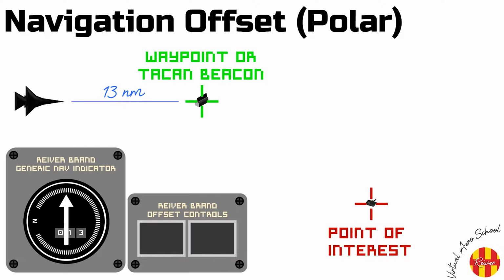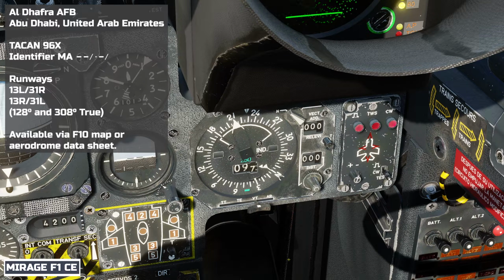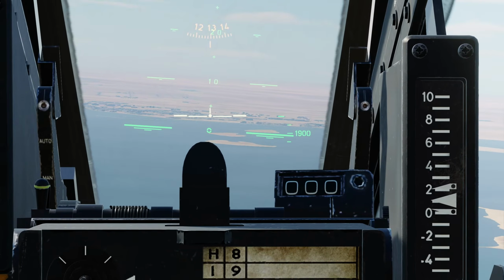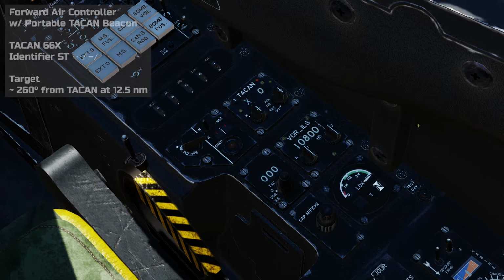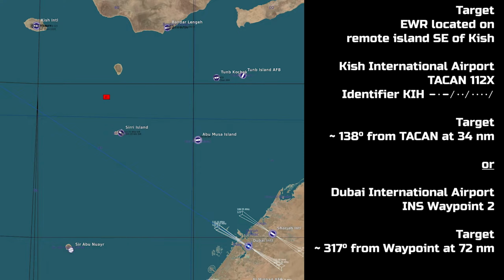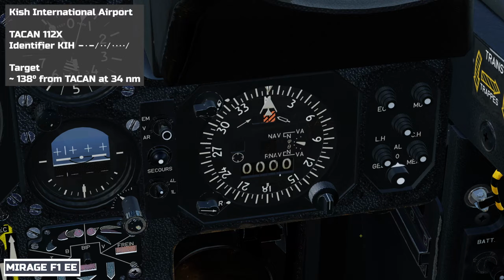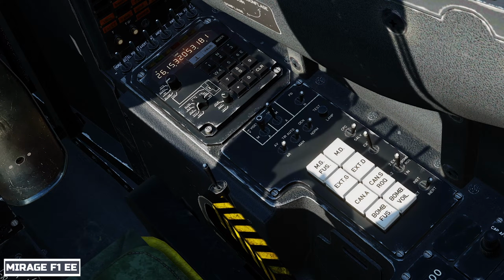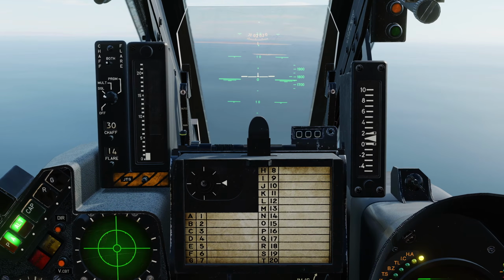The Art of the Mirage F1 - Offset Navigation using Polar Coordinates | DCS World Tutorial Series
Learn the basics of offset navigation in the Mirage F1 in DCS World using polar coordinate offsets measured from TACAN beacons or INS waypoints.

The principles covered in this tutorial apply to both the Mirage F1 CE and Mirage F1 EE, and takes place on the Persian Gulf map in DCS World.

Reiver is terrible at French.

Reiver is not a hardcore milsim-er - he just likes playing the game well - if you're looking for something more authentic, please consult the flight manual.